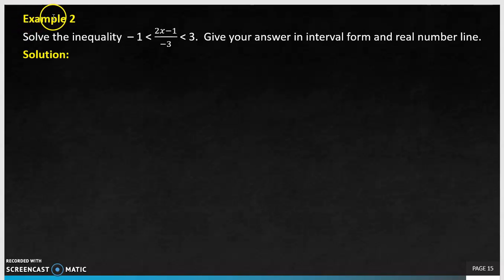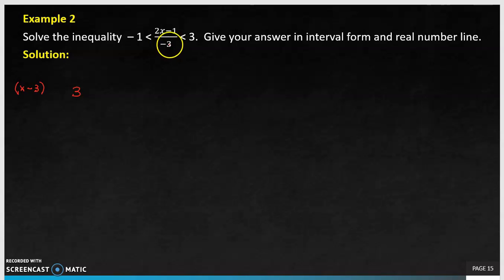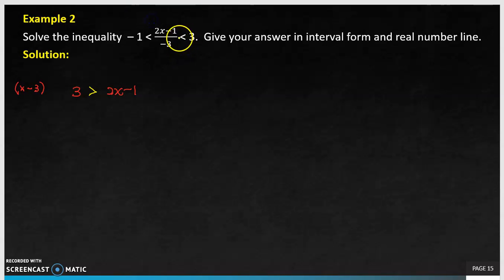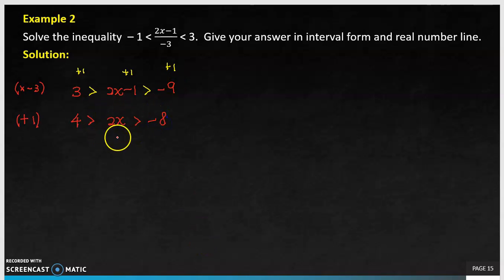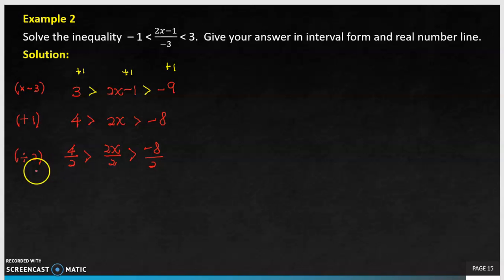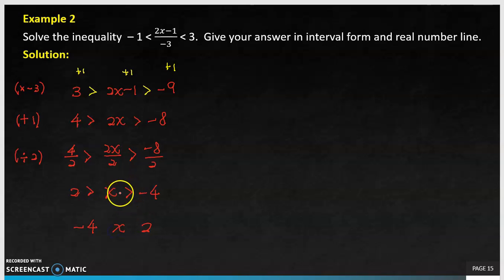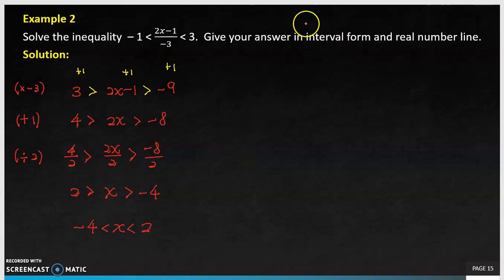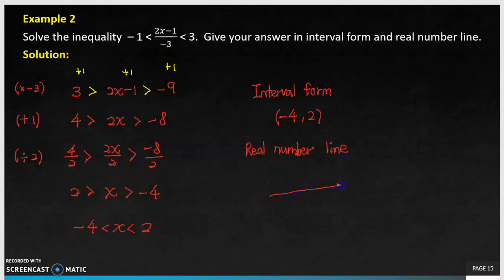4. Solving Linear Inequality Example 2